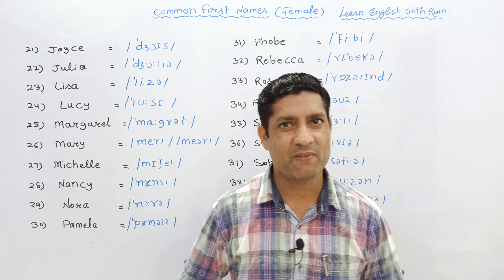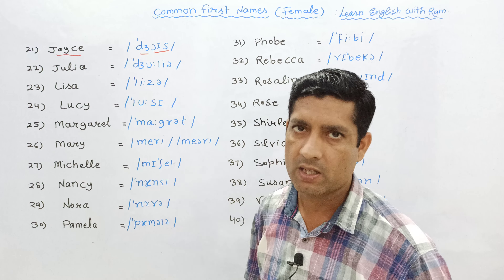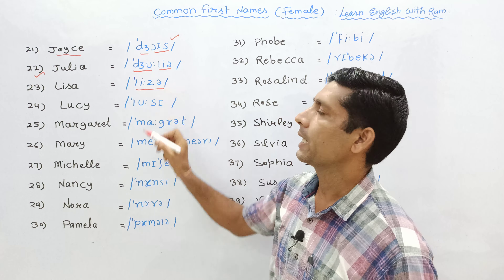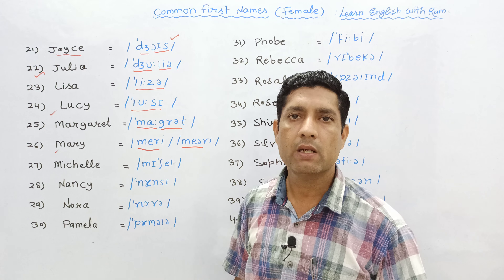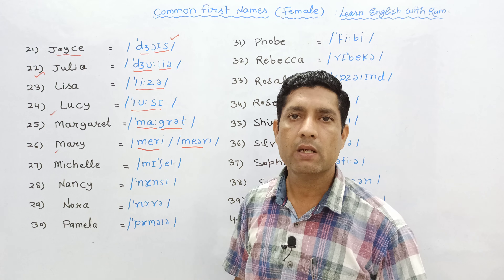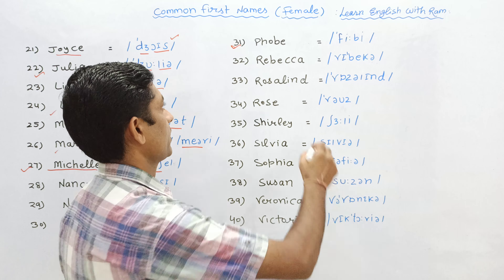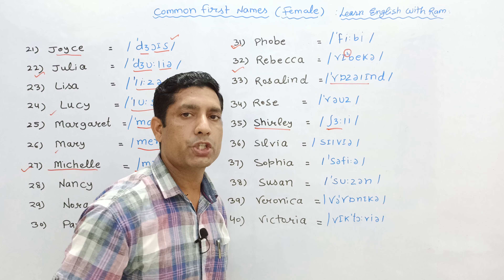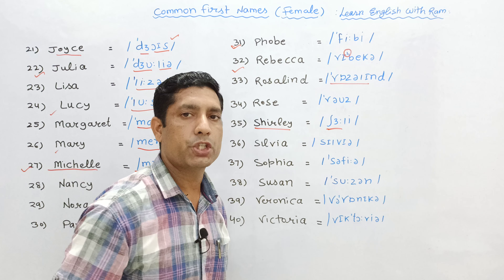Pronunciation of Females' Common First Names | British Pronunciation | PHONETICS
Part 2 of Females' common First Names
We often make mistakes while pronouncing the common first names of females. In this video, you will learn how to pronounce the names of females correctly. Here you will find the pronunciation of the floowing names :
21. Joyce
22. Julia
23. Lisa
24. Lucy
25.Margret
26. Mary
27. Michael
28.Nancy
29.Nora
30.Pamela
31.Phobe
32.Rebecca
33. Rosalind
34.Rose
35.Shirley
36. Silvia
37.Sophia
38.Susan
39.Veronica
40. Victoria

@Learn English With Ram